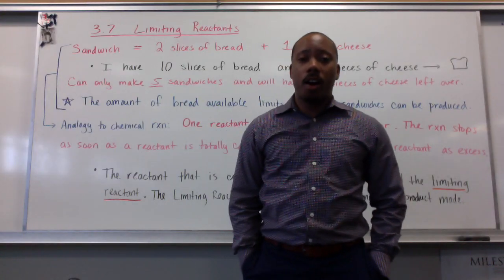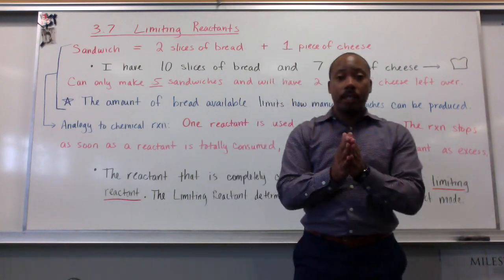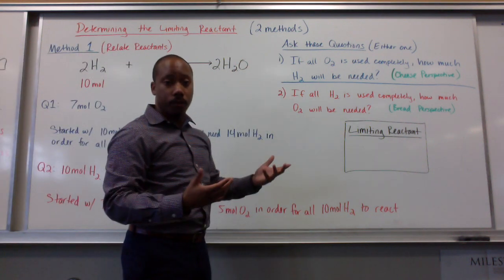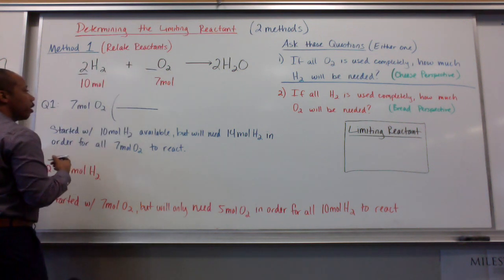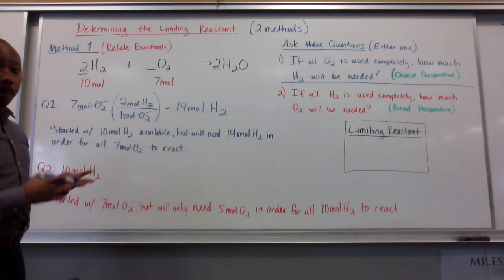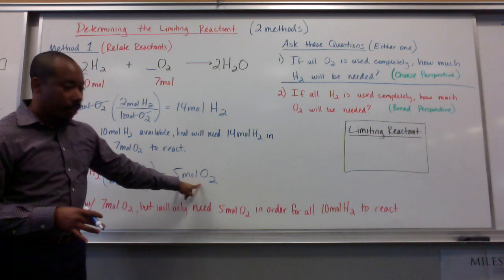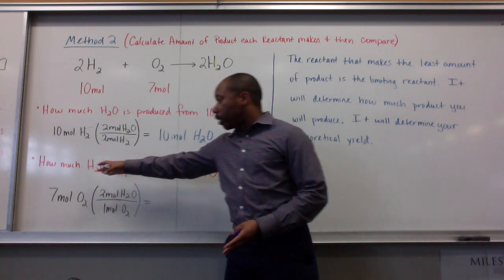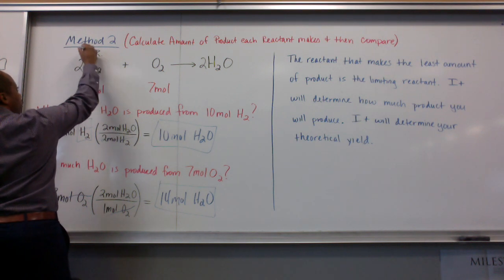Honors Chem #26 Limiting Reactants (3.7)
Limiting Reactants